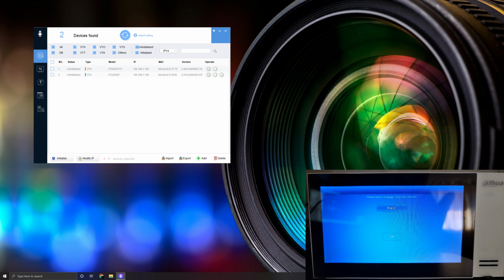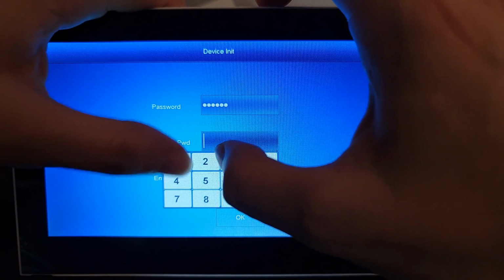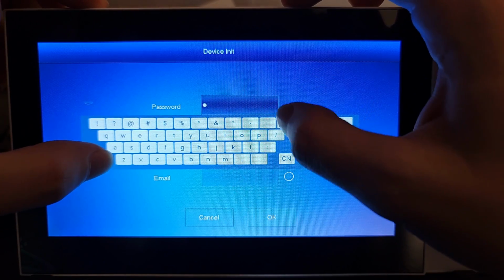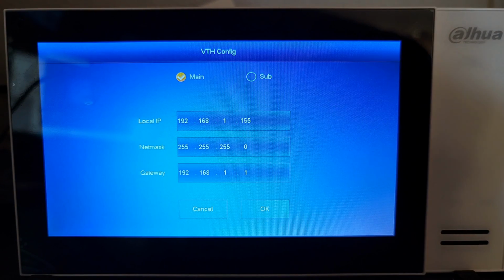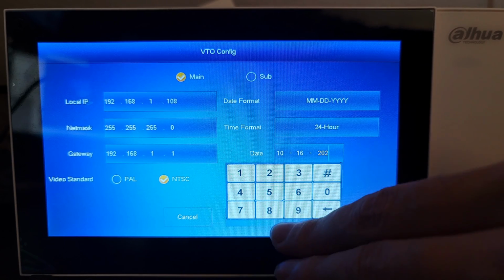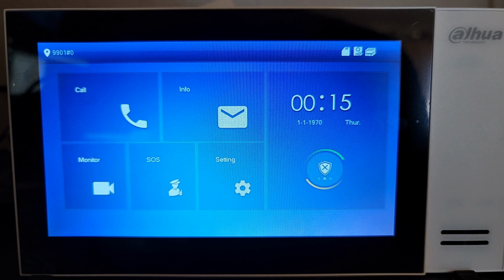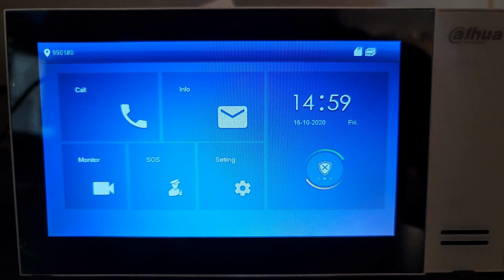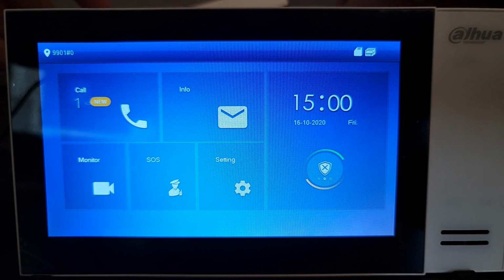Single VTH and VTO One key Config Setup